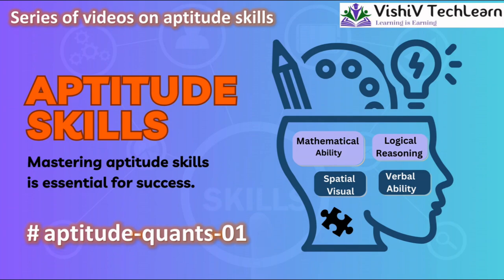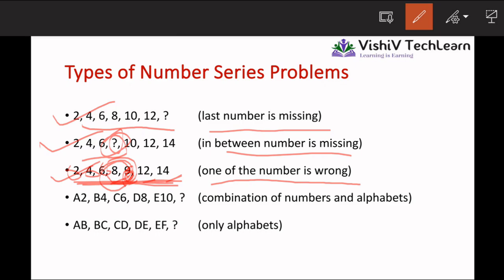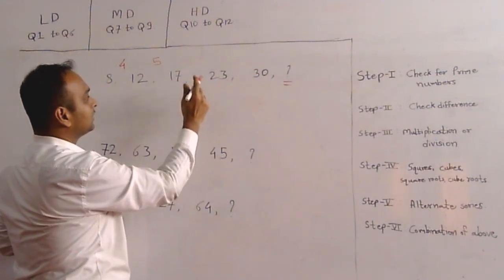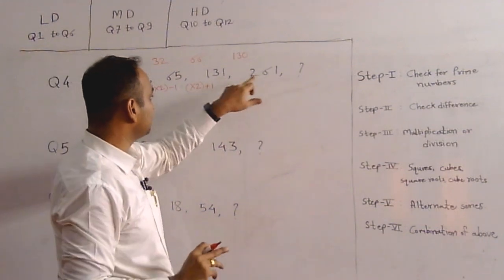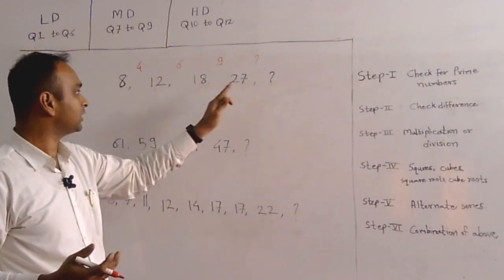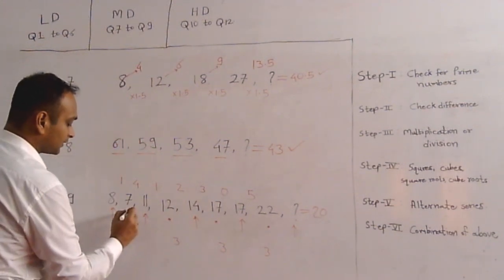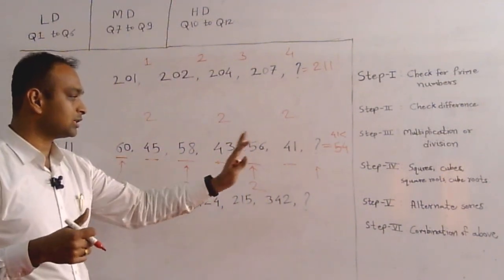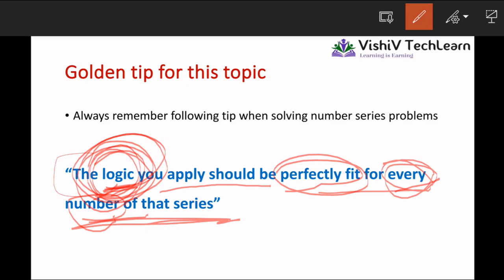aptitude-quants-01 (number series)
Number series problems, missing number in the series, find out wrong number, next number in the series, complete the series, odd one out from the series.
Number Series is a part of quantitative aptitude because to solve these problems, we need to perform some calculations.
This video covers the points as below.
1. What are number series problems
Number series problems consists of series of numbers logically placed. Each number series has a definite logic, which we have to identify and solve for identifying next number.
2. Strategy to deal with number series problem
Definite steps are given to implement and solve any number series problem.
3. Practice questions
Ten questions of low, medium and high difficulty level are solved step-by-step.
4. Golden tip
Golden tip at the end is shared which will be really useful for all learners.

VishiV TechLearn